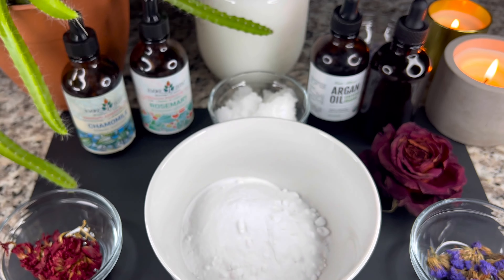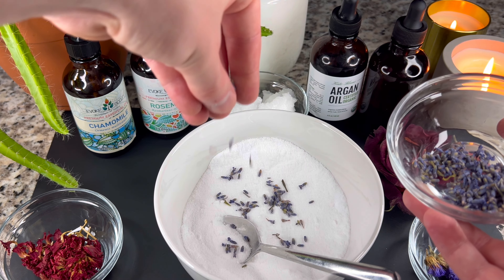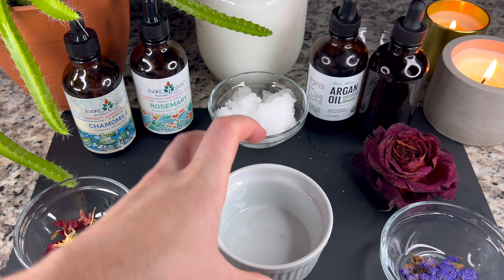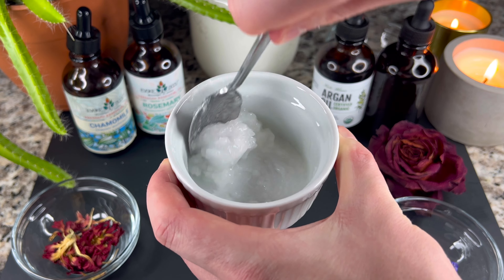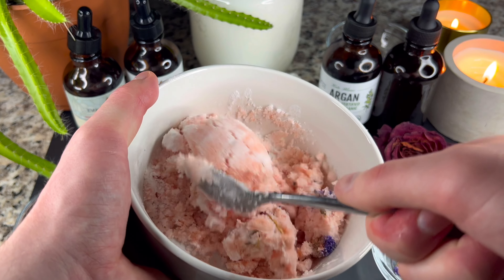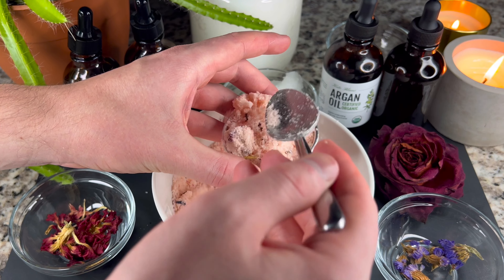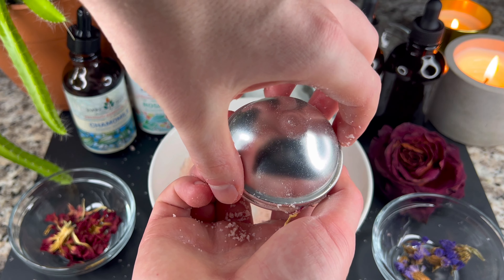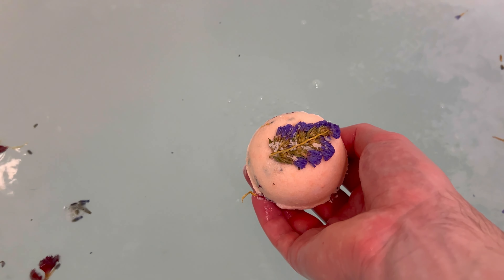Full video on how to make Bath Bombs with Just 3 Ingredients!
DIY Homemade Bath Bombs with Just 3 Ingredients!

Description:
Welcome to our DIY bath bomb making tutorial! In this video, we'll show you how to create your own luxurious bath bombs with just three simple ingredients: baking soda, citric acid, and coconut oil. These three ingredients are all you need for a basic bath bomb, but we'll also share some optional ingredients to enhance your spa-like experience.

Here are the step-by-step instructions:

1. In a mixing bowl, combine your basic dry ingredients:
   - 1 cup of baking soda
   - 1/2 cup of citric acid

2. Now, let's add the magic touch with coconut oil, which will help bind everything together and nourish your skin. Add 2 tsp of coconut oil to the dry mixture.

3. For an even more luxurious experience, consider these optional ingredients:
   - 10 drops of Chamomile oil
   - 10 drops of Rosemary oil
   - 10 drops of argan oil
   - Dried flowers for an extra touch of elegance
   - Food coloring for vibrant bath bomb colors

4. Gradually pour the optional liquid mixture into the basic dry ingredients while stirring continuously. You can use a whisk to ensure everything is well combined.

5. Once the mixture is thoroughly mixed and has a consistency resembling wet sand, it's time to shape your bath bombs. You can either mold them by hand or use a bath bomb mold for consistent shapes.

6. Allow your bath bombs to dry and harden for a few hours or overnight, depending on the humidity in your area.

7. Once your bath bombs are ready, it's time to put them to the test! Fill your bathtub with warm water, gently drop in a bath bomb, and watch it fizz, releasing the soothing scents and colors. Enjoy your luxurious bath!